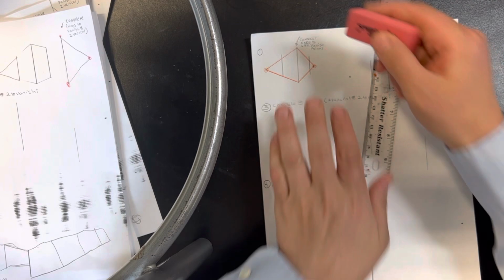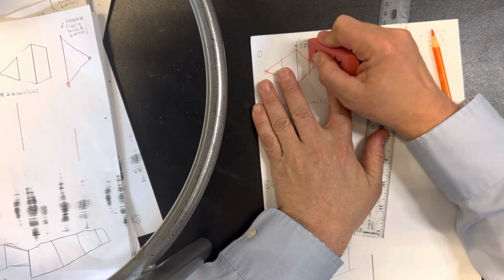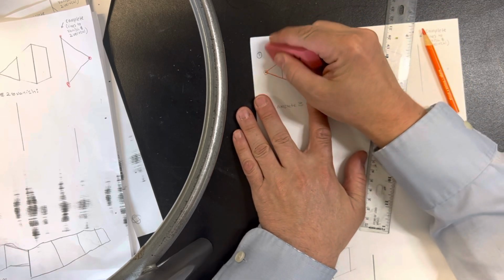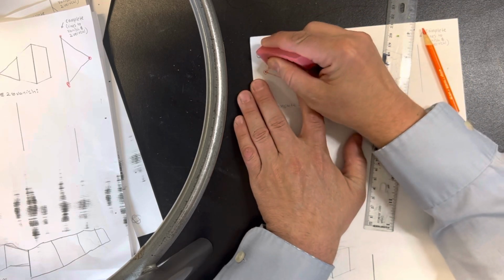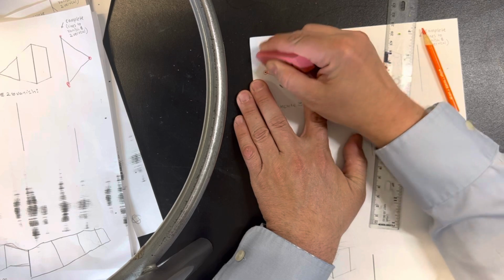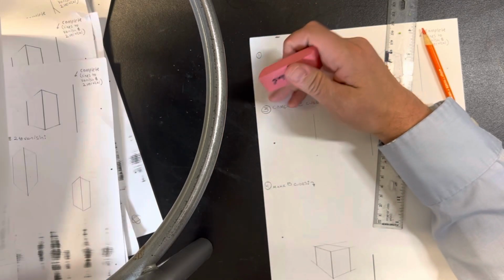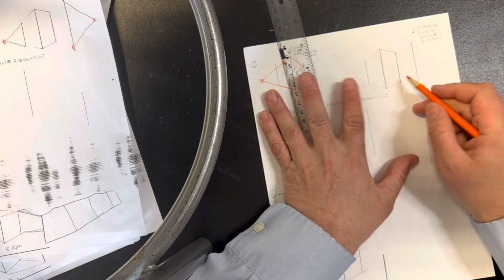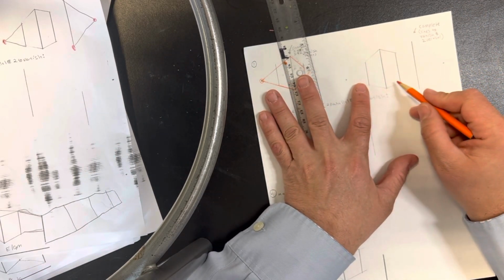2-point perspective (easy worksheet walkthrough)